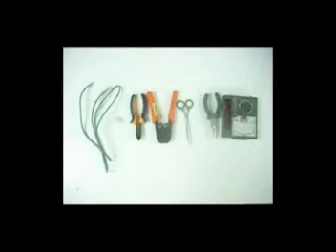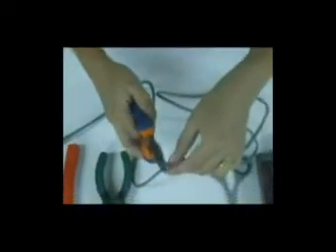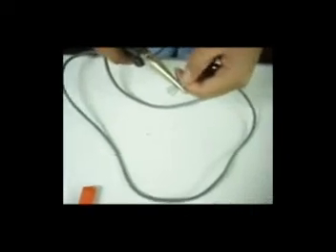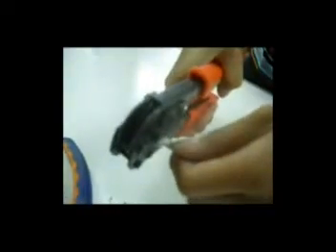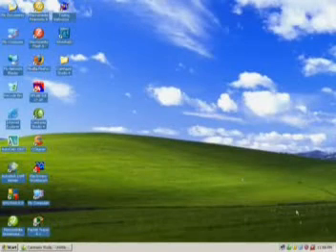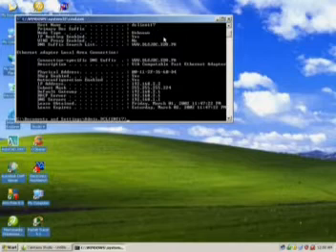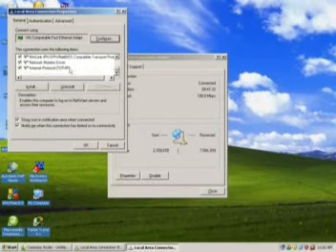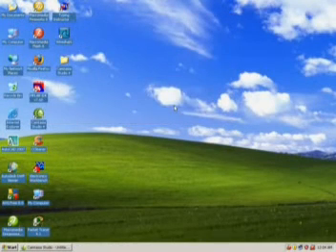Making a Crossover Cable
Yet another short tut on how to make a crossover cable.